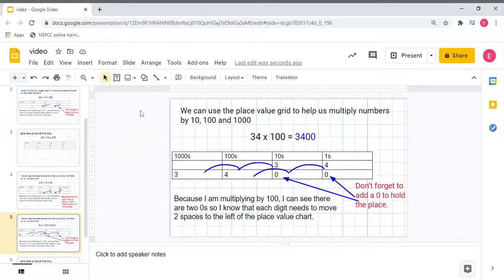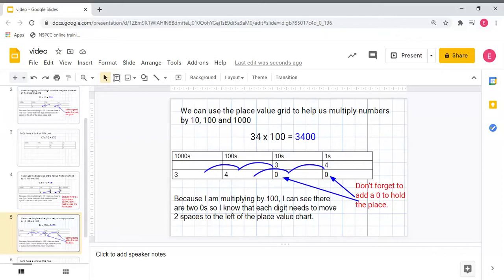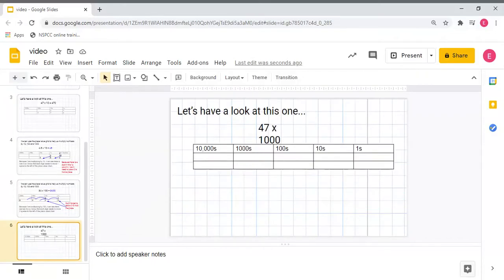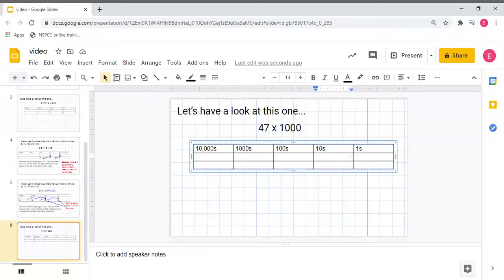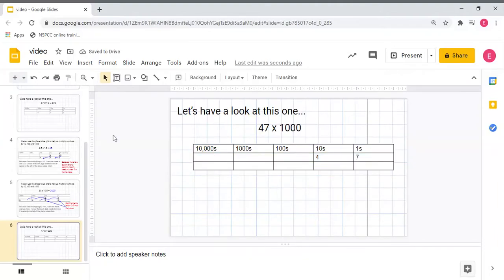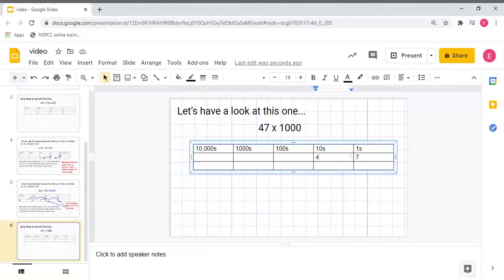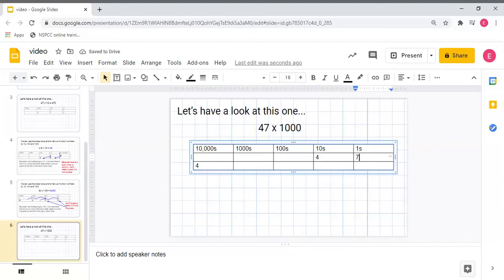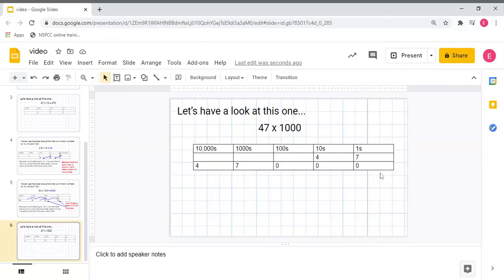Multiplying By Hundred And Thousand - Maths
How to use place value columns to multiply by 100 and 1000.